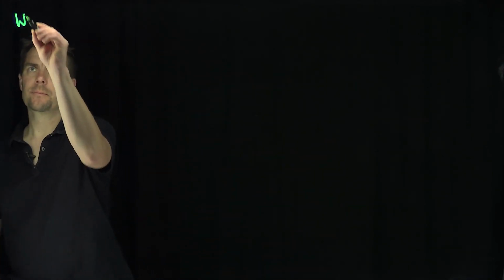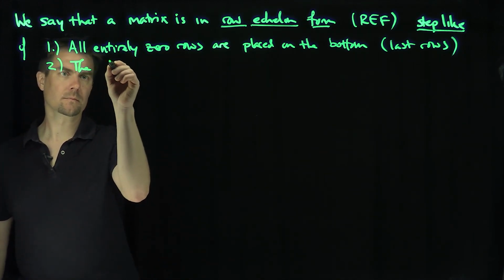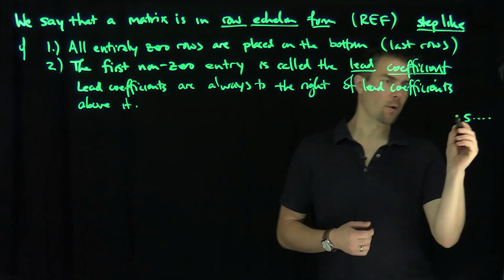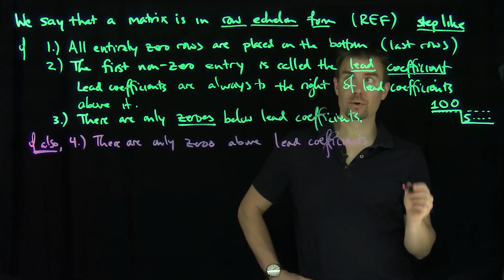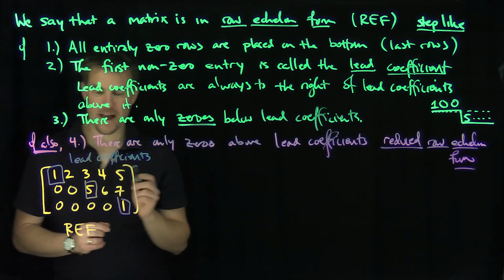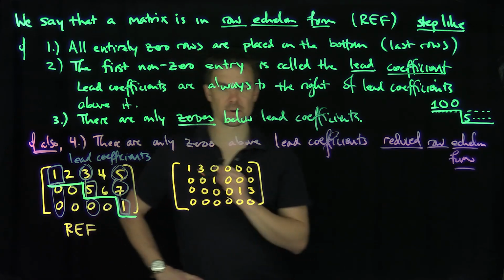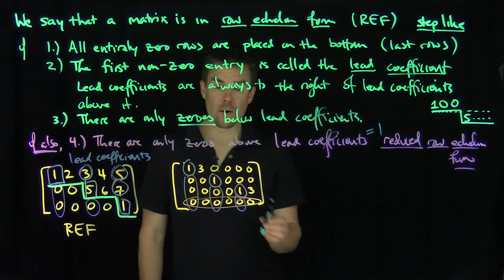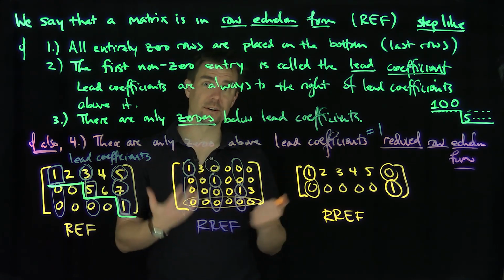Row Echelon Form and Reduced Row Echelon Form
We discuss row echelon form of a matrix and reduced row echelon form of a matrix. These matrices have a "stair-like" structure to them. In row echelon form the lead coefficients (leading ones) are always to the right of lead coefficients above them. In reduced row echelon form, all of the entries above and below the lead one are zero.